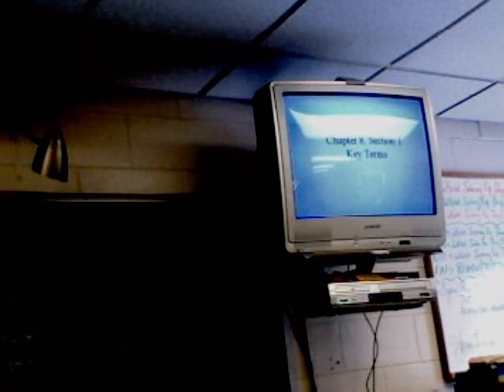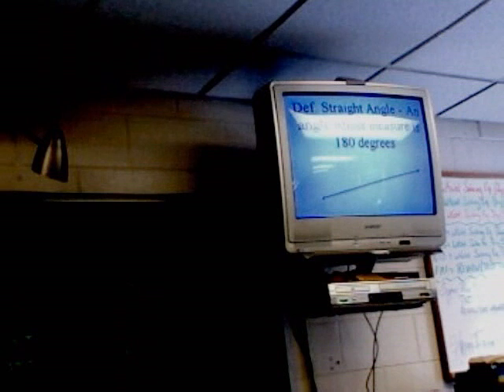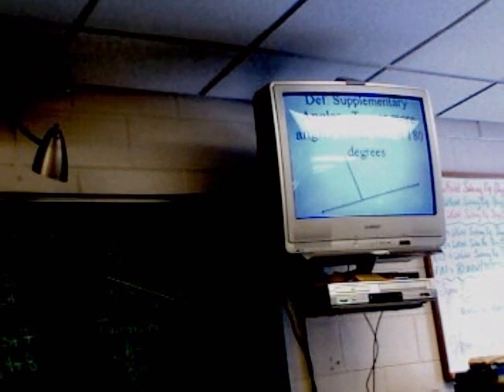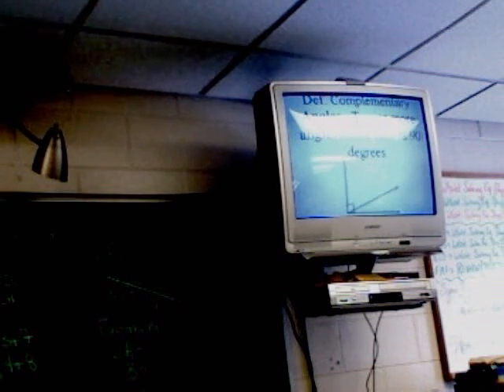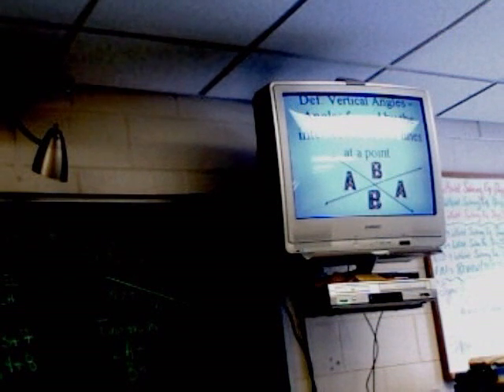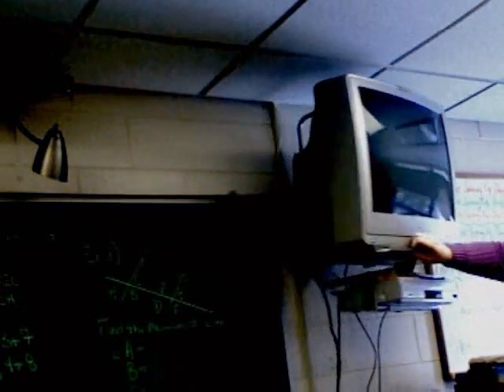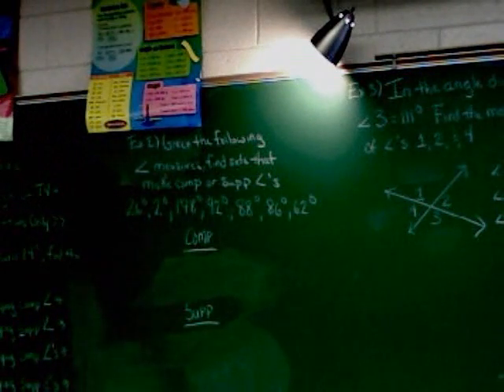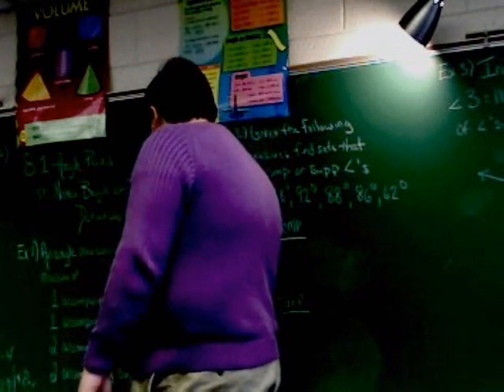Chapter 8, Section 1: Part 1 - Angle Pairs